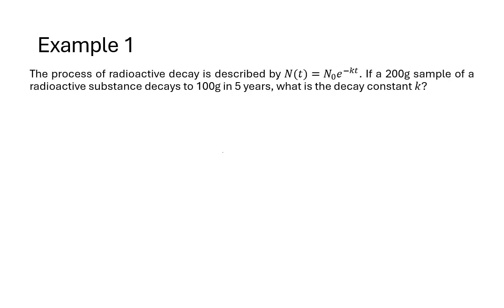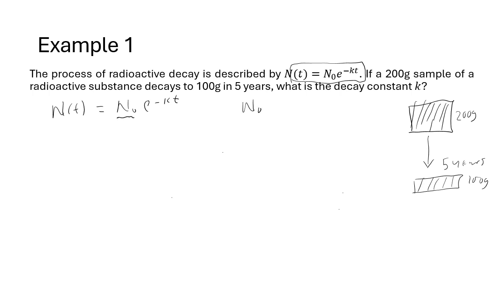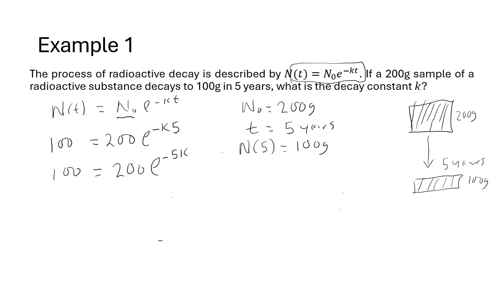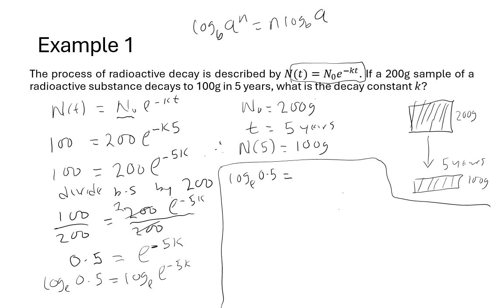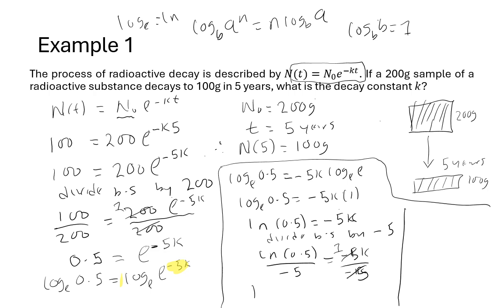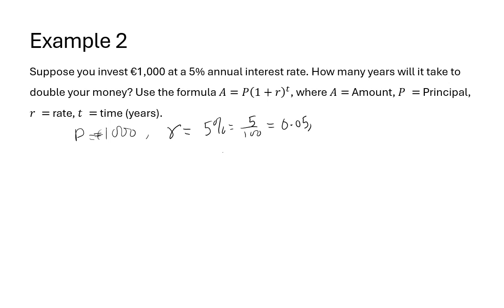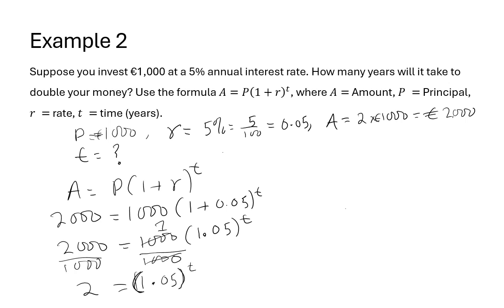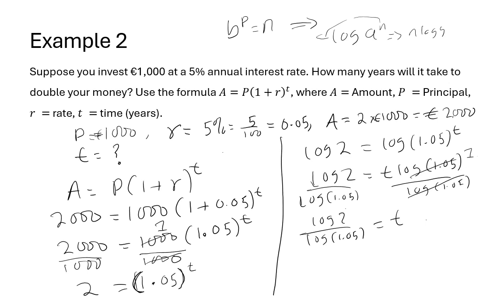Applications of Logarithms